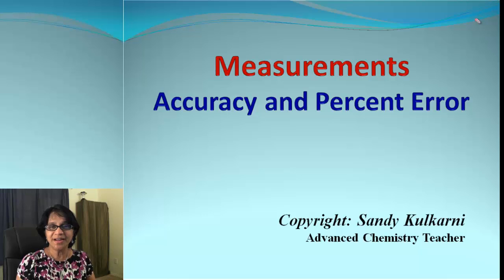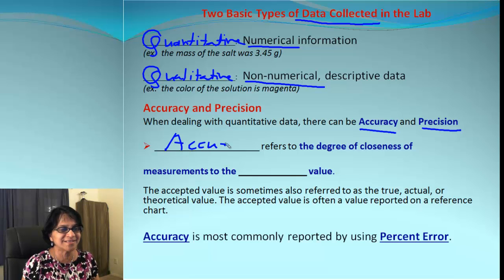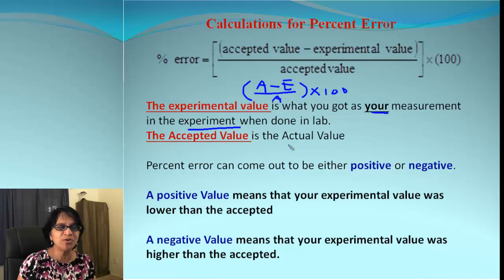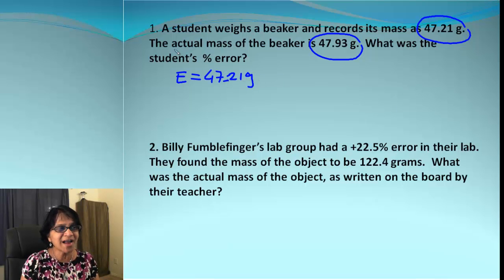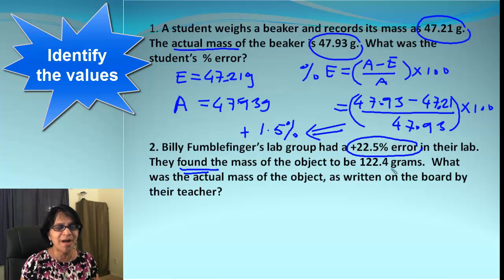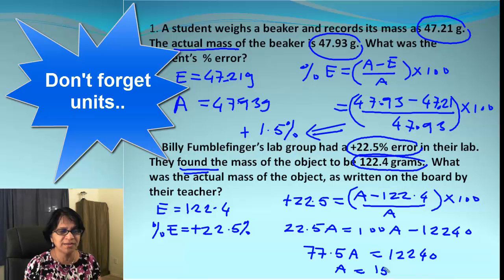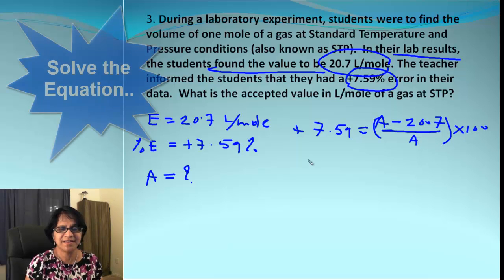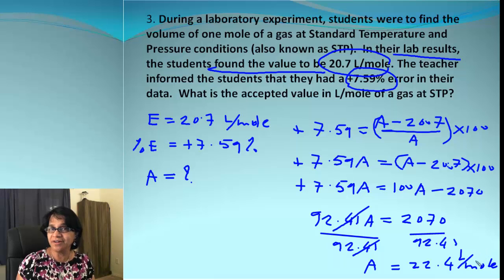Measurements in Science: Accuracy & Percent Error Calculation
Learn about accuracy and calculating percent error.